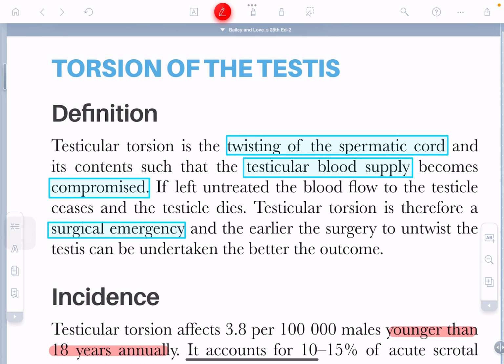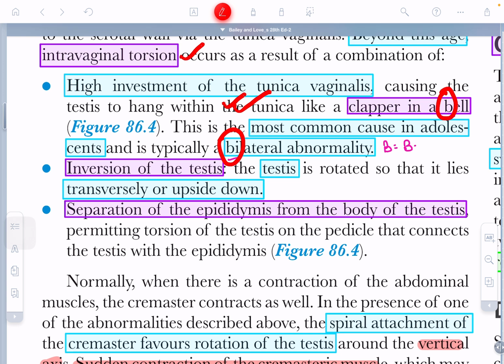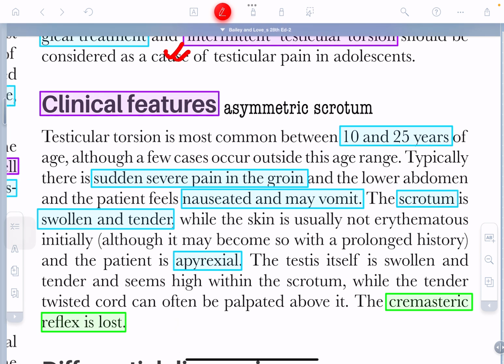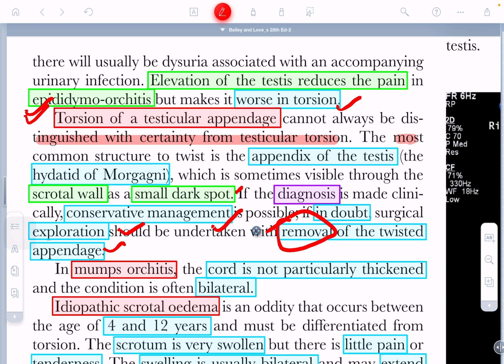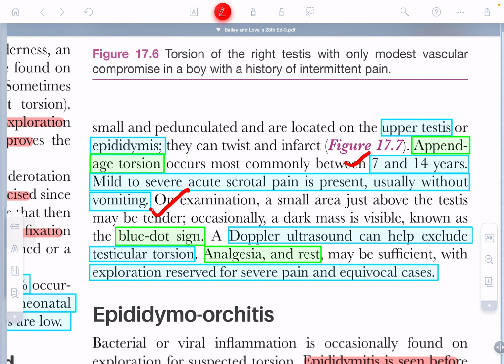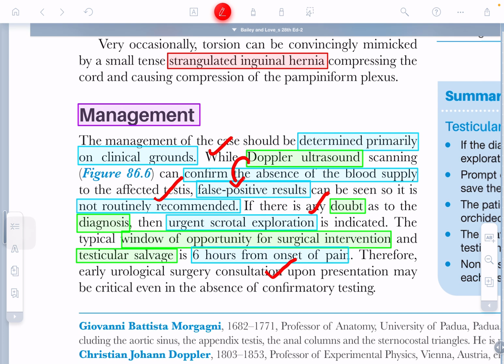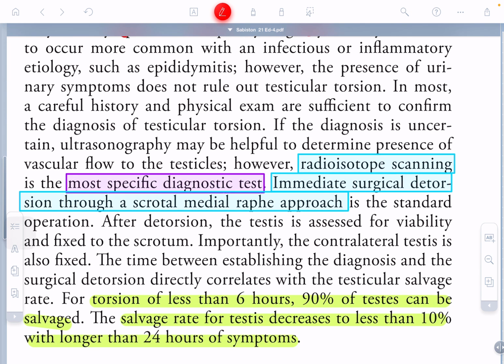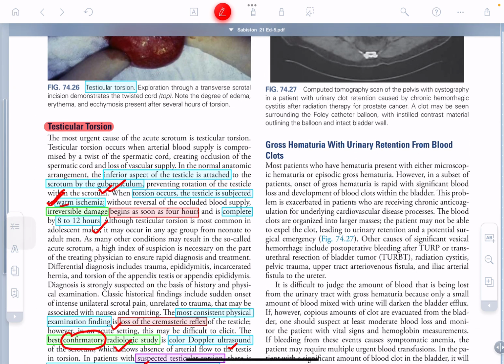TESTICULAR TORSION ( all important points covered) Bailey 28th, Sabiston 21st ed.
NEET SS, NEET PG , MBBS, FMGE, CMS, INI SS, INI CET, GENERAL SURGERY. HIGH YIELD POINTS.